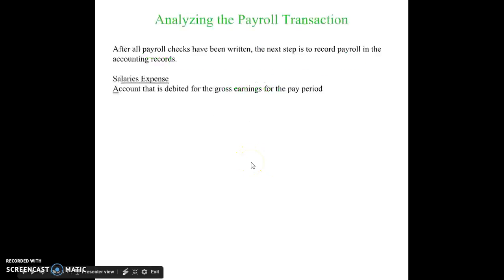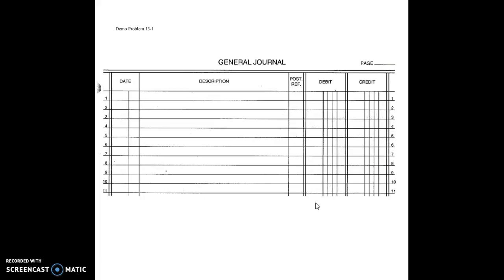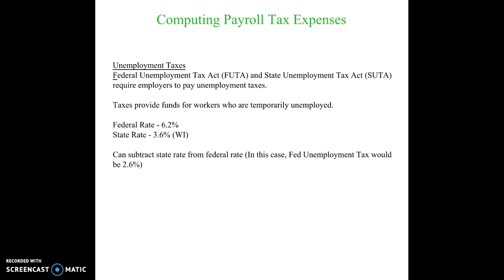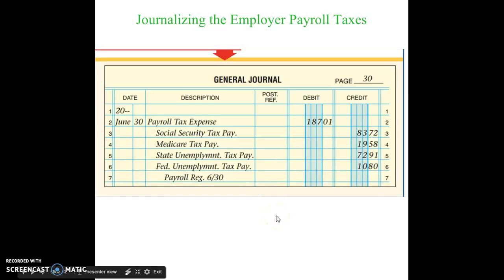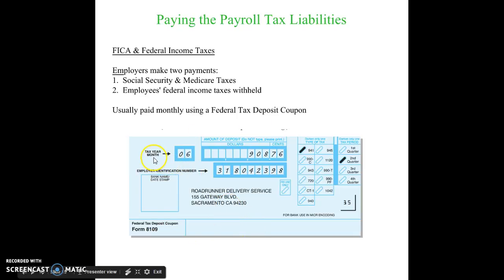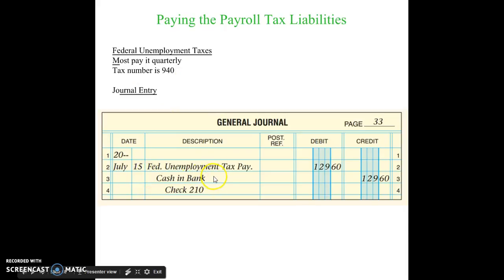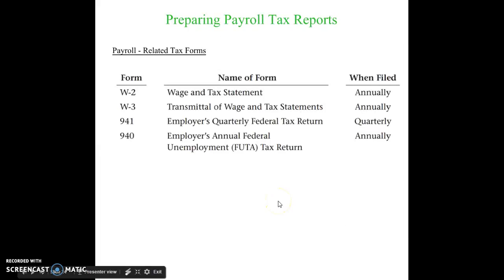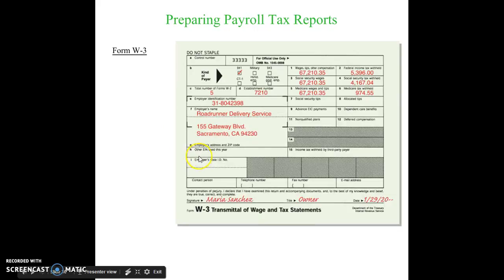Accounting I Chapter 13 Presentation Lecture